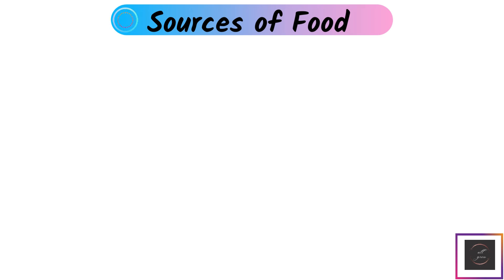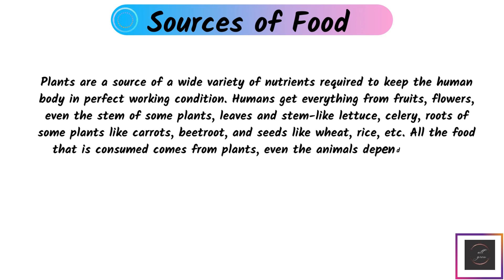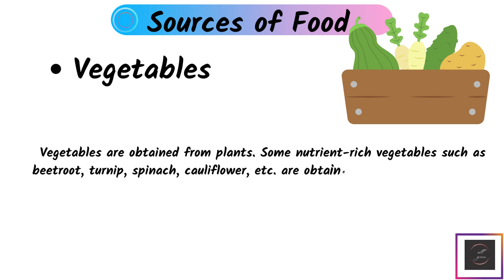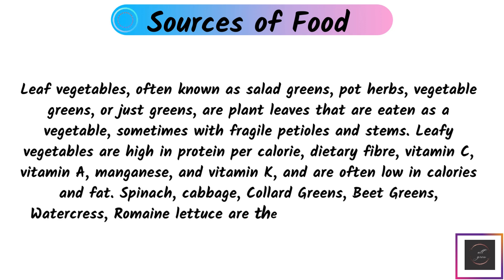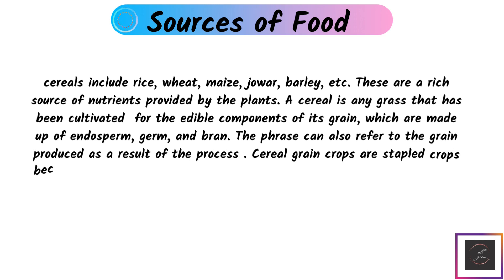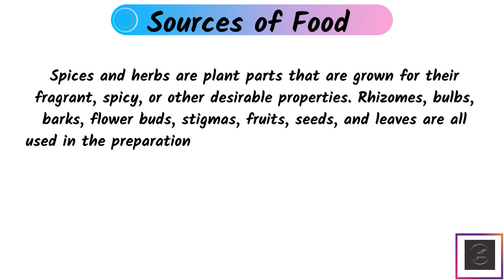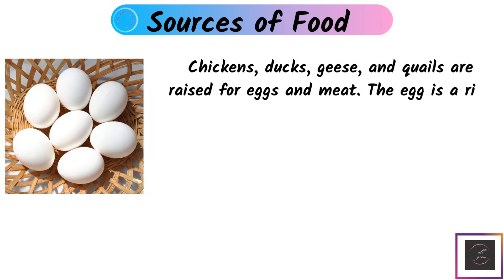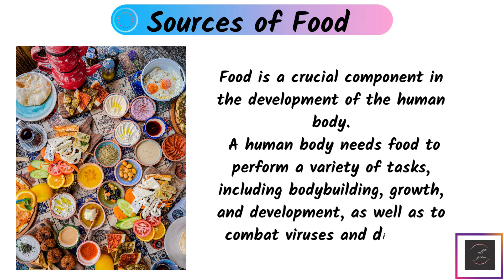Sources of food ||Roots of our food : Discovering the different sources of food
sources of food

"Discover the various sources of food that sustain life and keep our plates filled! From fresh produce and meat to processed snacks and drinks, this series of YouTube Shorts will take you on a journey of food sources and their impact on our health and environment. Get ready to expand your culinary horizons and learn how to make informed choices about what you eat. Join us now and uncover the hidden world of food sources!"